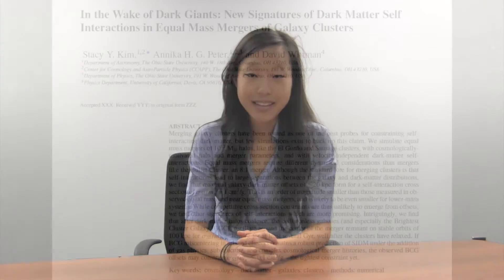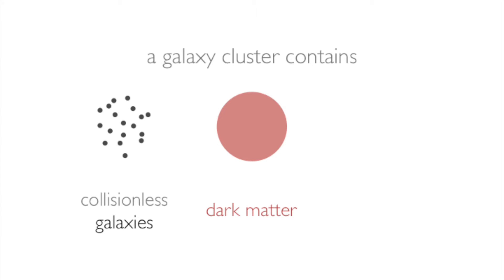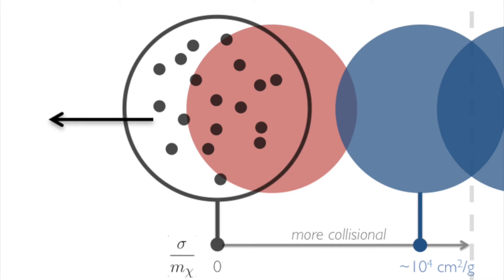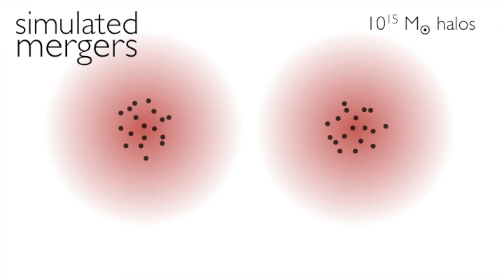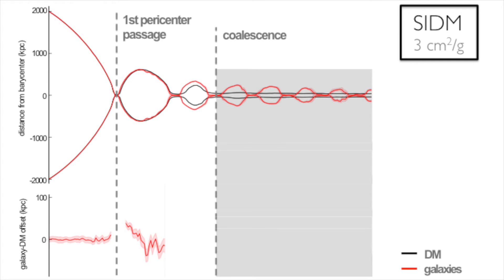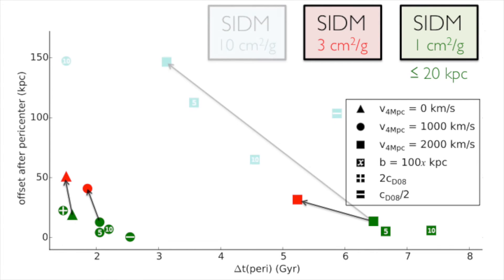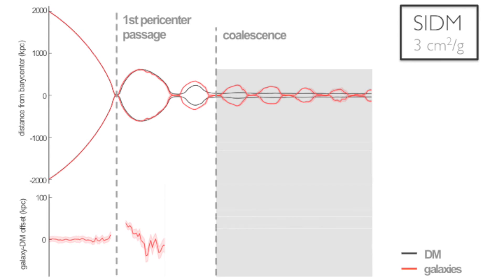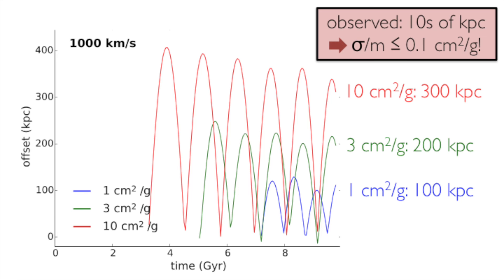"In the Wake of Dark Giants..." - Kim et al. (2016) OSU Astronomy Coffee Brief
This is an OSU Coffee Brief video for the Kim et al. (2016) paper "In the Wake of Dark Giants: New Signatures of Dark Matter Self Interactions in Equal Mass Mergers of Galaxy Clusters", posted on astro-ph in August 2016 and available at

and

Video made by Stacy Kim (OSU Astronomy).